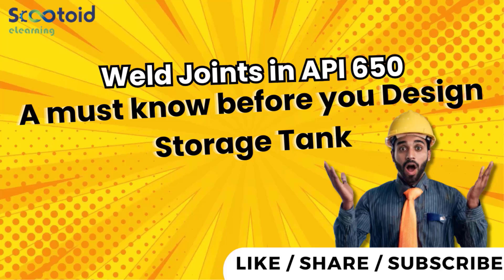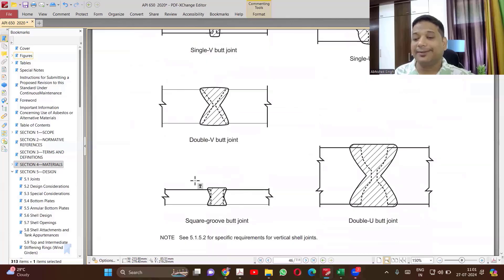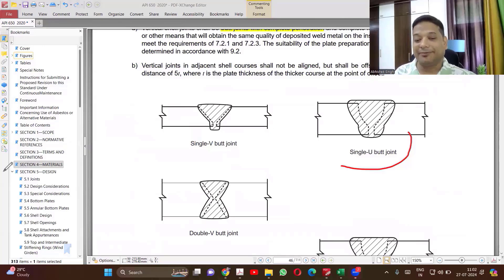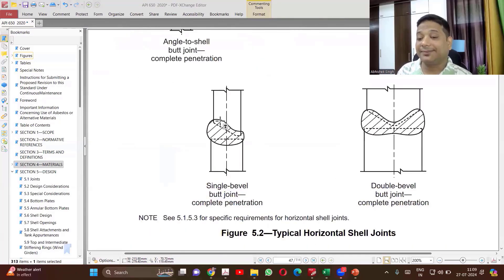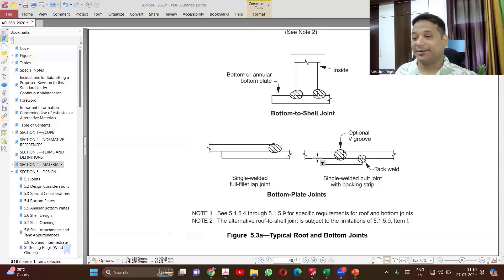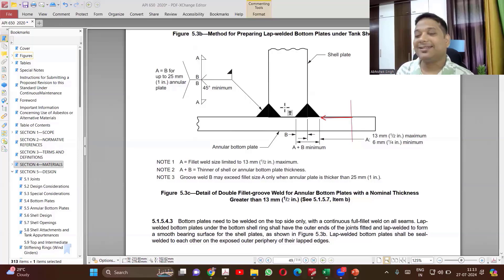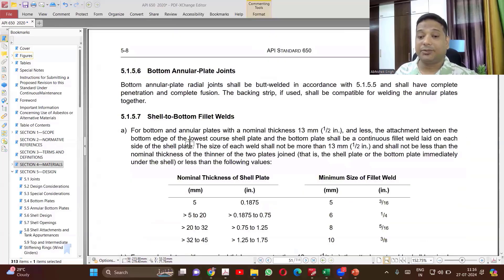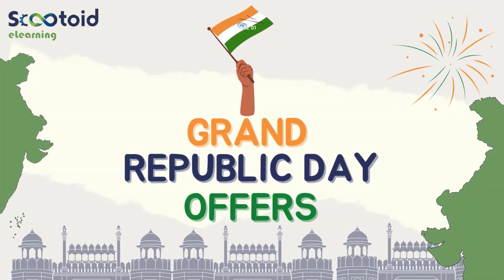Weld Joints in API 650 | A must know before you Design Storage Tank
Struggling to understand the governing thickness for MDMT, UCS-66? We've got you covered! In this video, we simplify the concepts of Minimum Design Metal Temperature (MDMT) and governing thickness as per SECTION VIII DIV.1. Whether you're a student, engineer, or industry professional, this tutorial will enhance your knowledge and confidence in static equipment design.

0:00 Introduction
1:04 Vertical Shell Joints
2:53 Circumferential Joints
4:45 Example
7:26 Lap Welded Botton Joints
8:04 Tri-Junction Lap Weld
8:15 Detail of Double Fillet-Groove Weld for Annular Bottom Plates With A Nominal Thickness Greater Than 13mm
12:49 Roof And Top-Angle Joints
13:45 End

Courses Available:
-Column Design